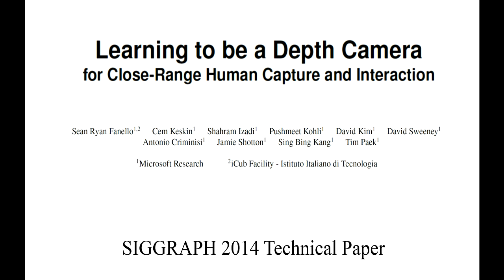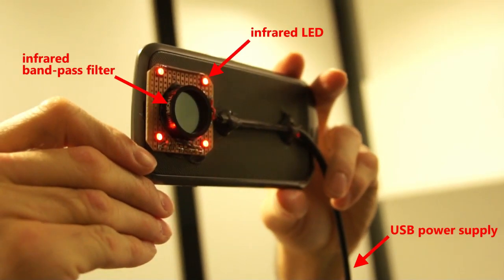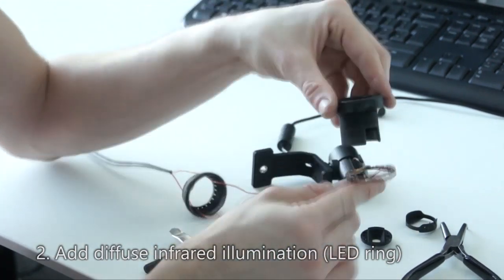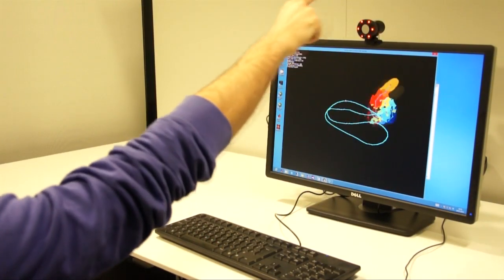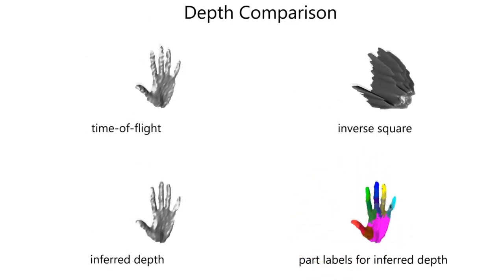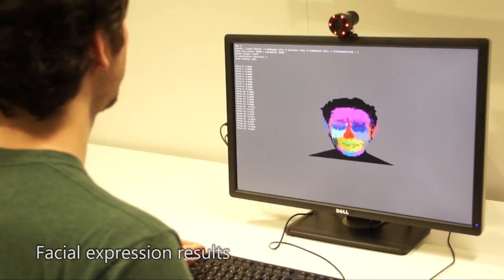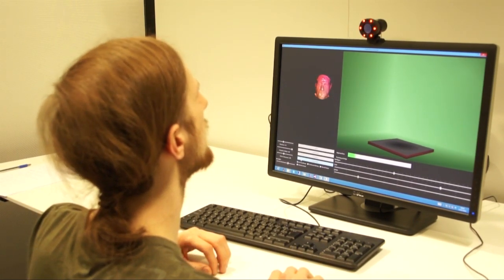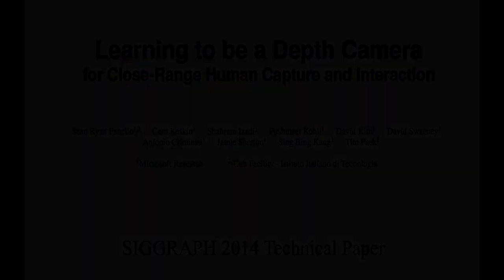Learning to be a depth camera for close-range human capture and interaction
We present a machine learning technique for estimating absolute, per-pixel depth using any conventional monocular 2D camera, with minor hardware modifications. Our approach targets close-range human capture and interaction where dense 3D estimation of hands and faces is desired. We use hybrid classification-regression forests to learn how to map from near infrared intensity images to absolute, metric depth in real-time. We demonstrate a variety of human computer interaction scenarios.